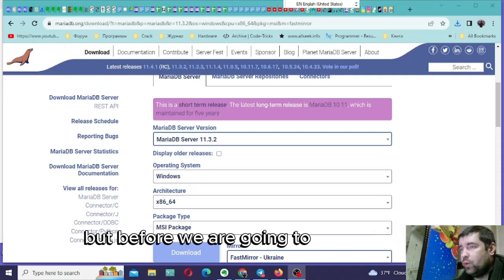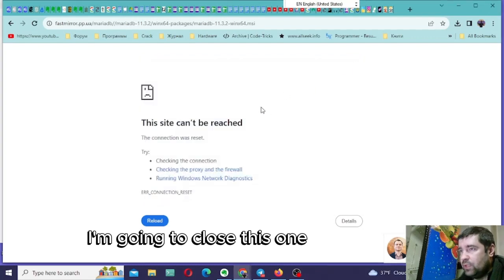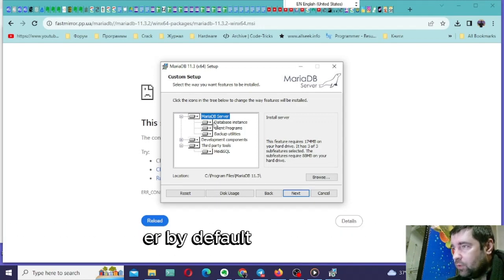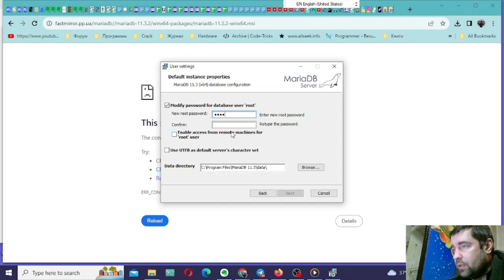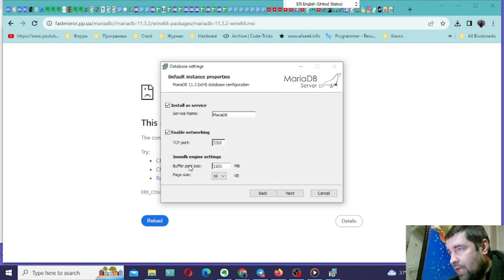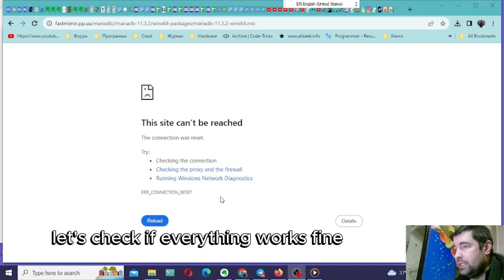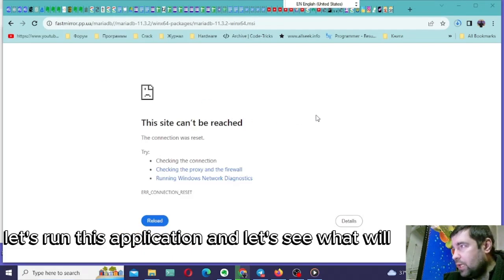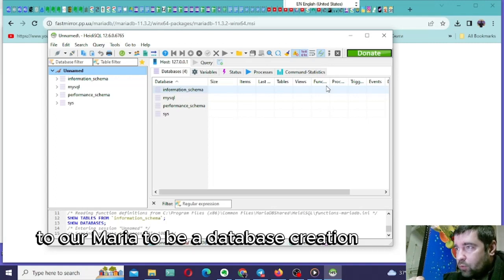Install Mysql Maria DB program on Windows local computer - lesson 1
Are you ready to set up MySQL MariaDB on your Windows computer? In this detailed tutorial, we'll walk you through the entire process, from downloading the MySQL installer to configuring your database settings. Whether you're a beginner or an experienced user, you'll find this step-by-step guide easy to follow. We'll cover everything you need to know, including downloading the MySQL installer, configuring the installation settings, setting up the root password, and testing your MySQL installation. By the end of this video, you'll have MySQL MariaDB up and running on your Windows local computer, ready for your database projects. Don't miss out on this essential tutorial for MySQL beginners!